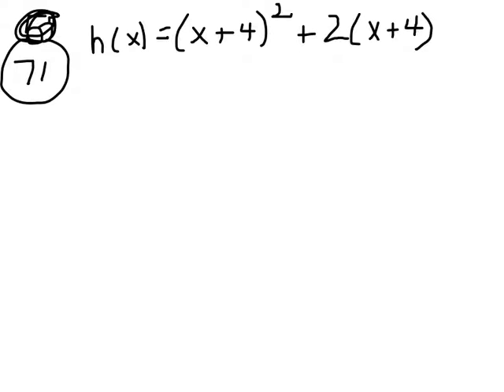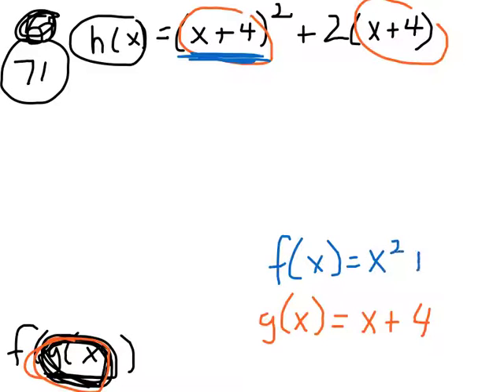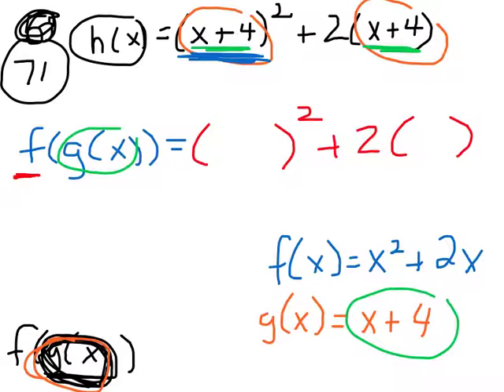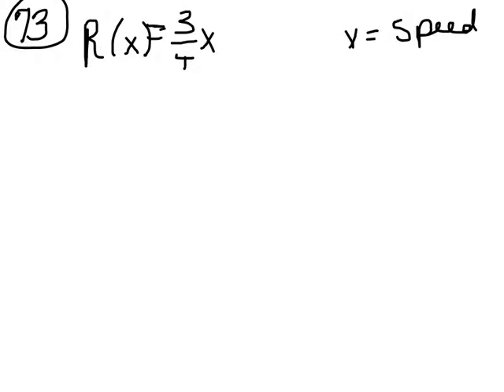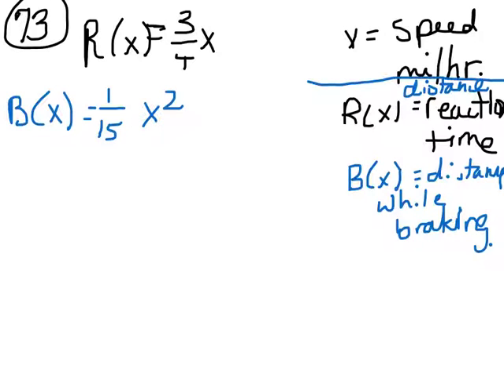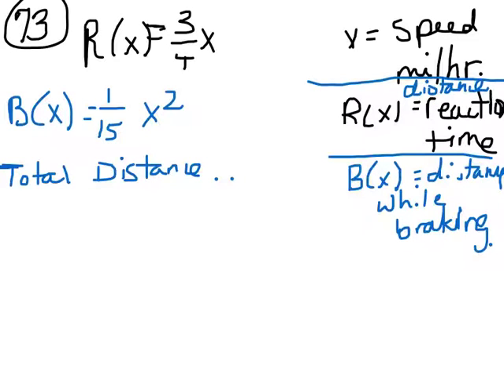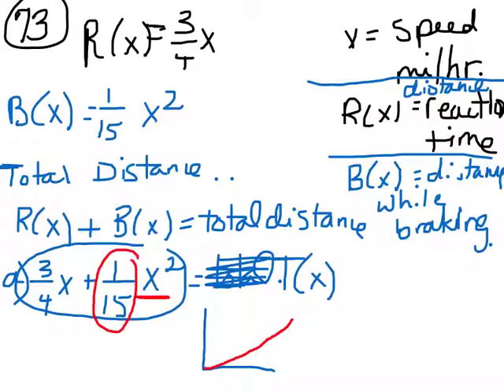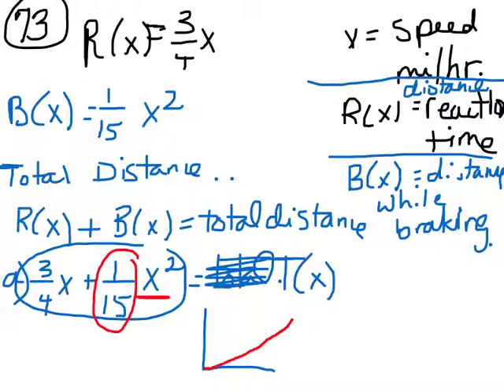Precalculus 1.5#71,73